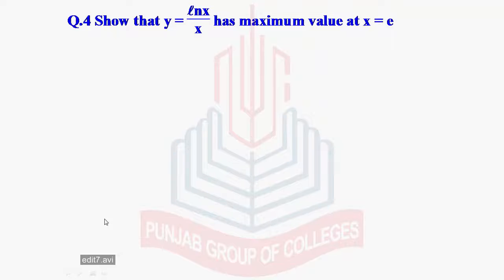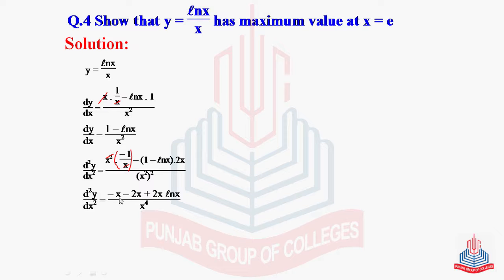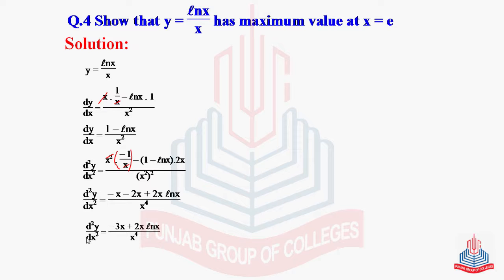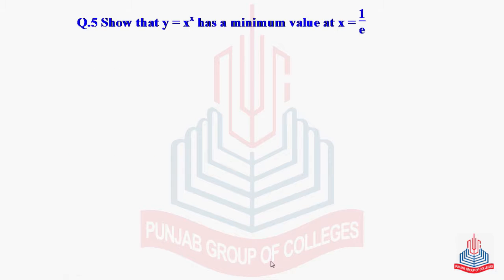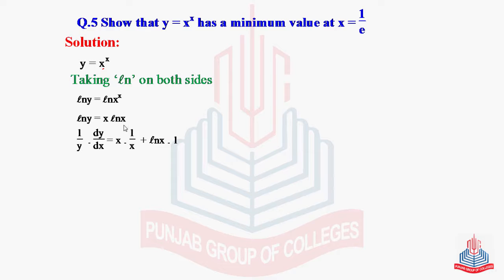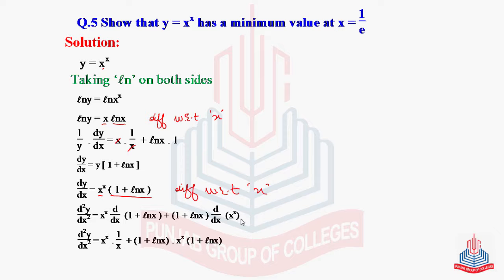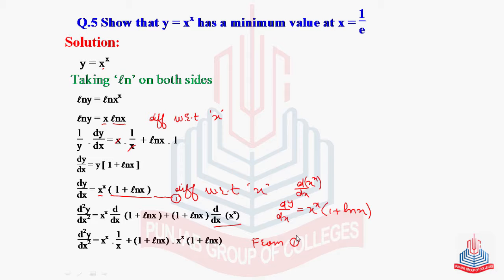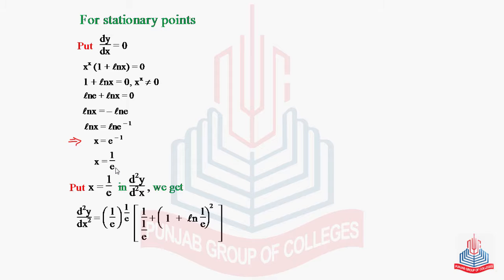Exercise No 2 9 7 Question No 04 & 05720p